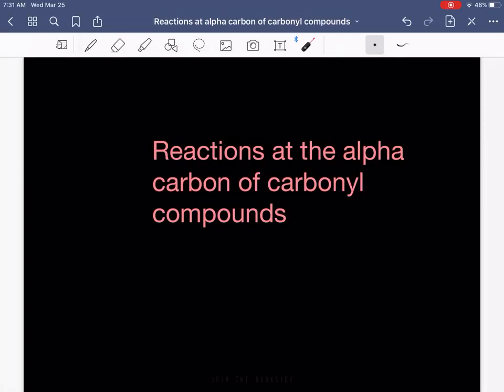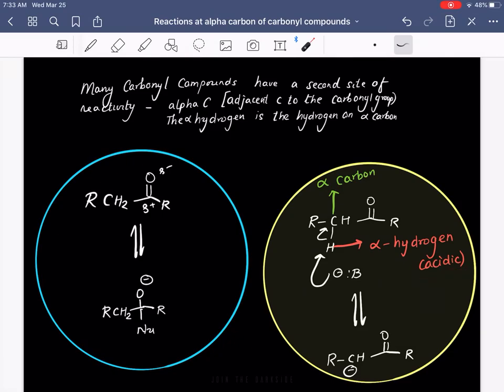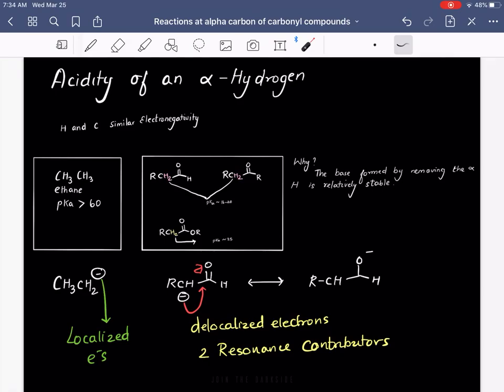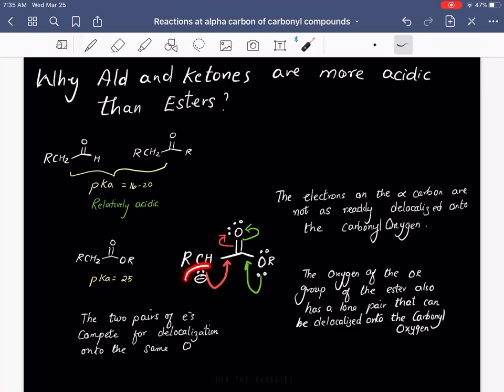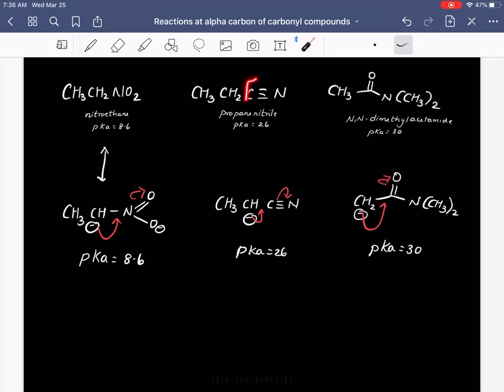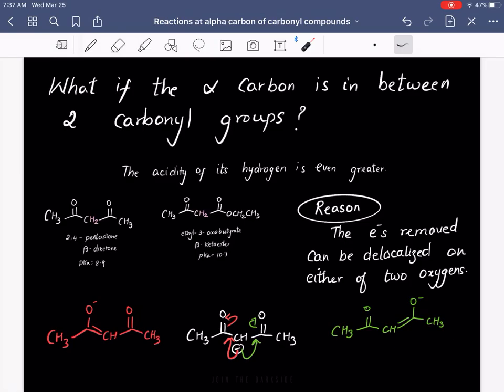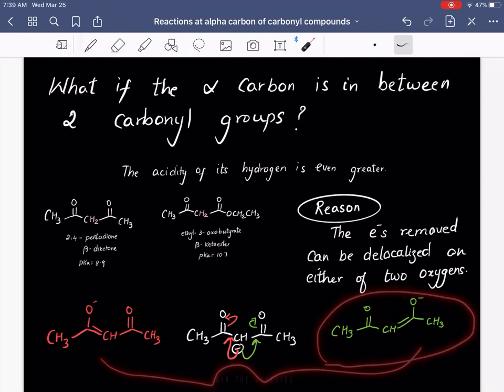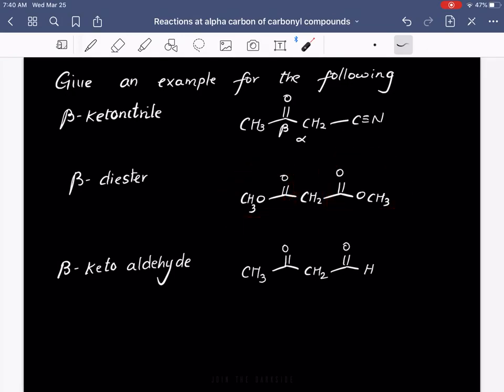Reactions at alpha carbon part1 : acidity of alpha hydrogen